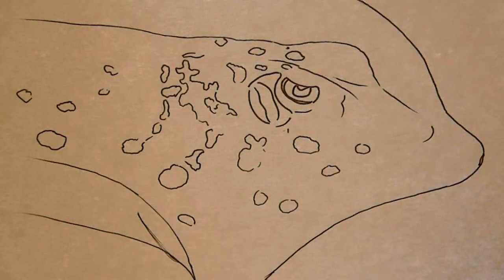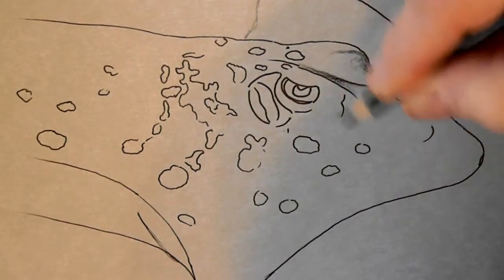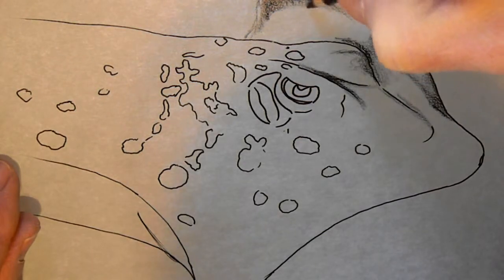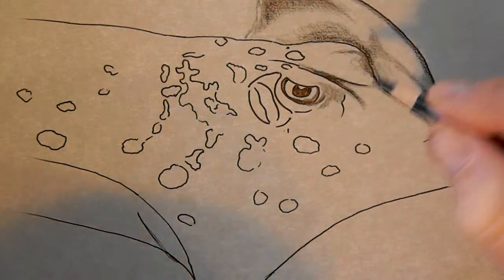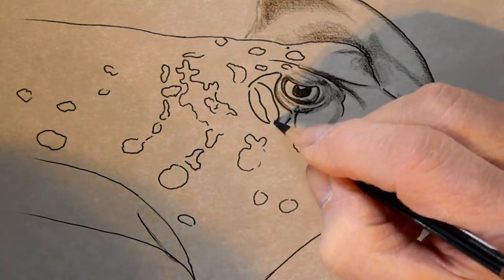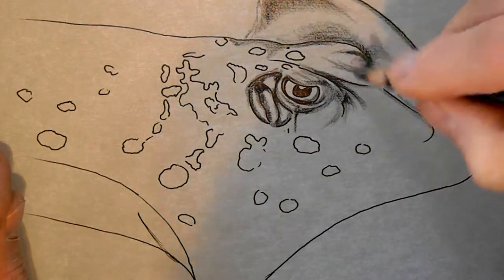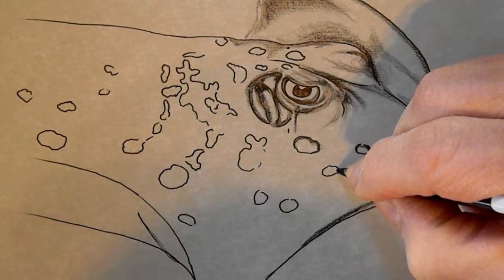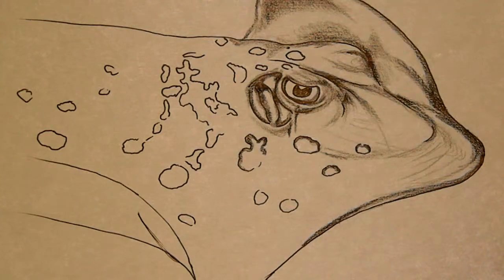Doz shades in a linework illustration of a stingray head in black prismacolor.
I had to rotate this 180 dgrees in the video editor and learned something new.  I originally uploaded this but forgot that due to the camera placement and filming it looks upside down, not a problem , I just learned how to rotate a video.  In this selection you can watch me shade in a stingray head as I describe for the viewer what is taking place.  I also do not stop to answer a phone call, I was like a race car in the red zone to continue and complete the race before any more interruptions.  A successful video emerged, I like it and here goes everything.  Enjoy the 13 or so minute art lesson, my usual sarcasms or joking to help pass the time, and my sincere efforts to improve these as I learn the video world.